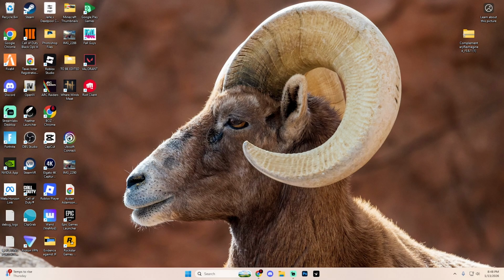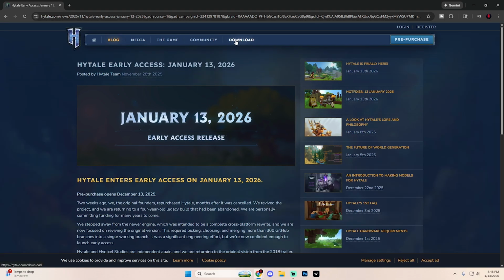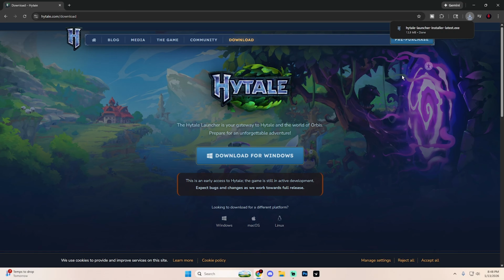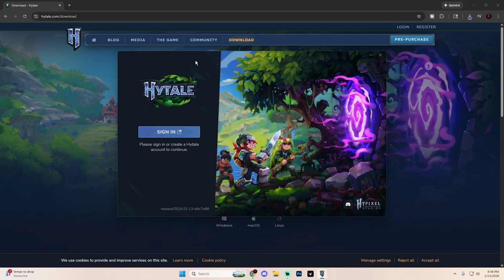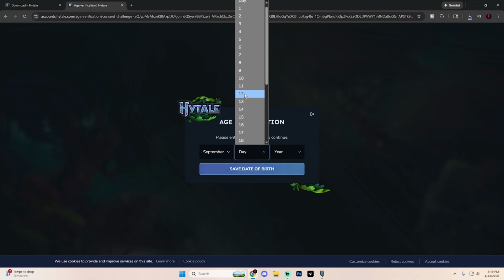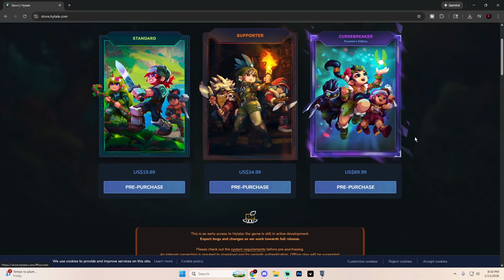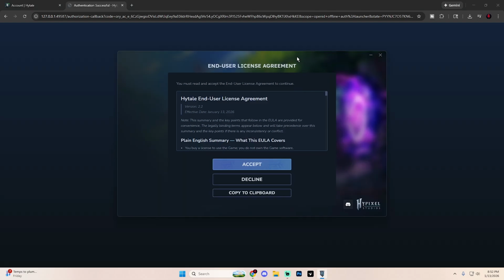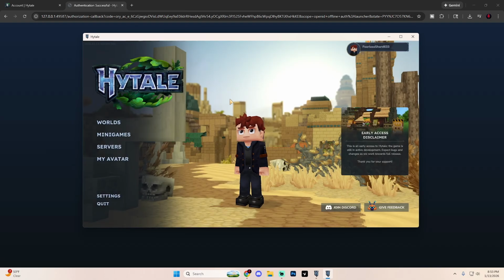How To Download & Install Hytale On PC - Full Guide